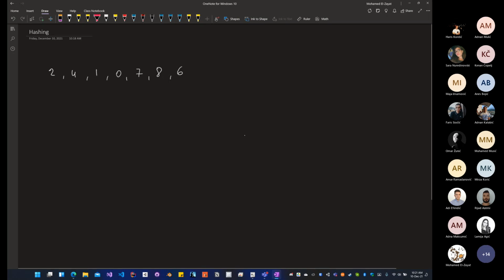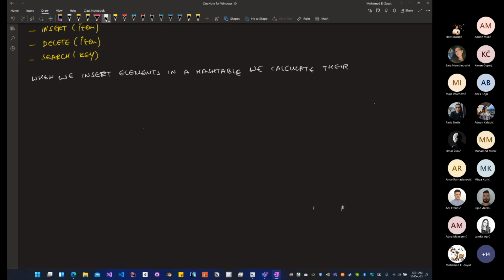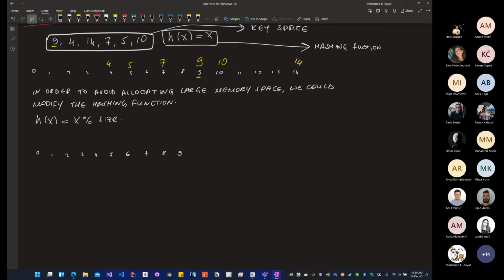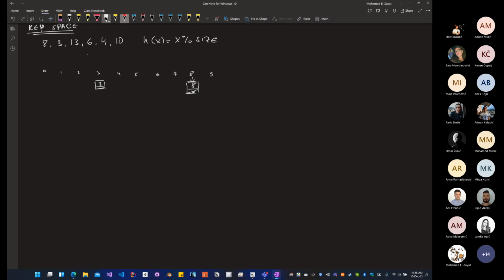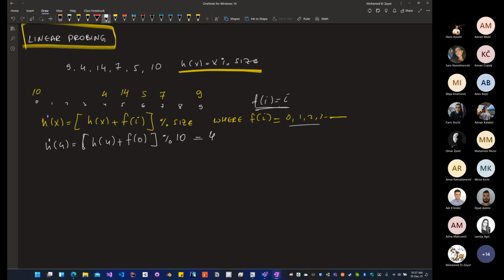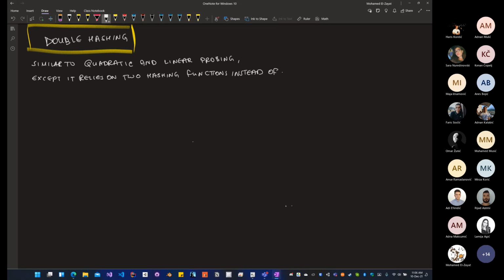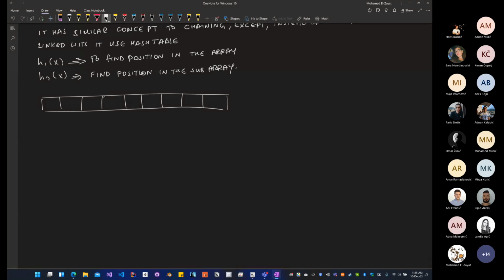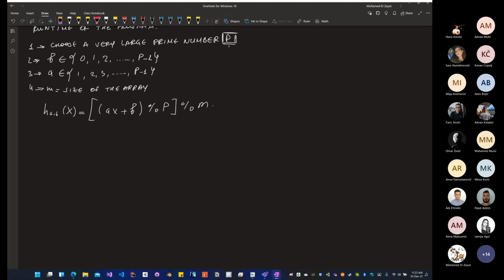SPA :: Predavanje 7